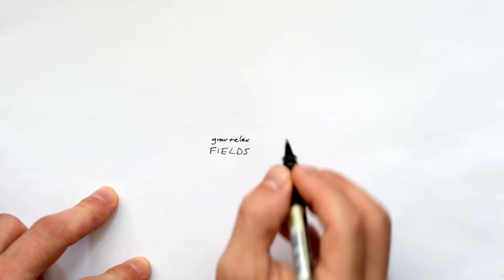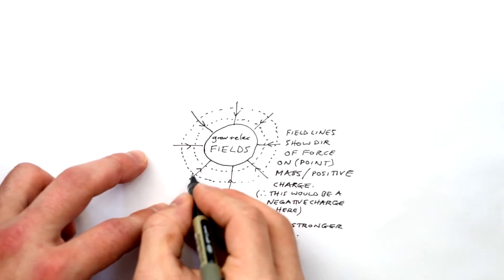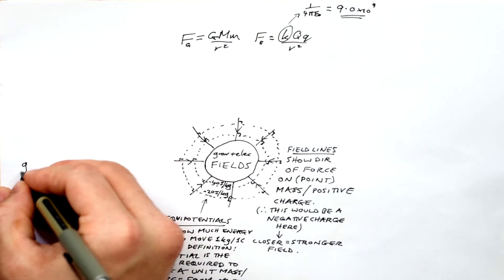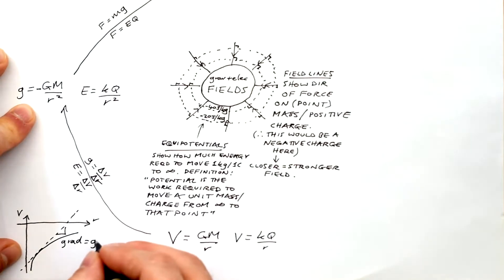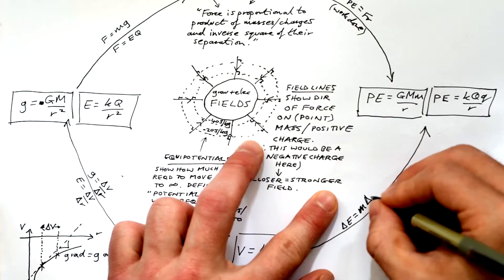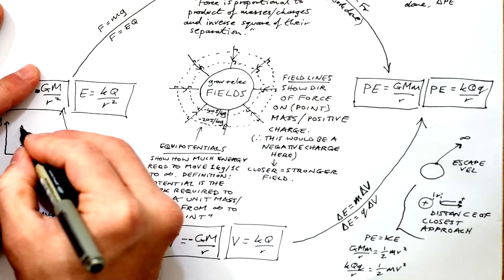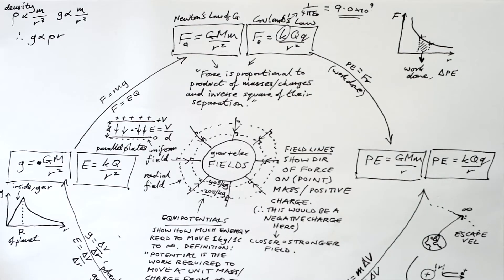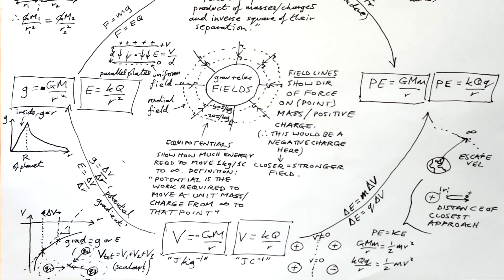All of FIELDS in 6 minutes (Gravitational & Electric) - A-level Physics Revision Mindmap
00:00 -